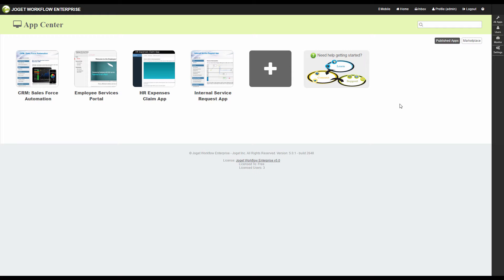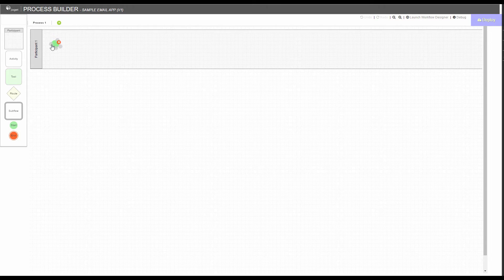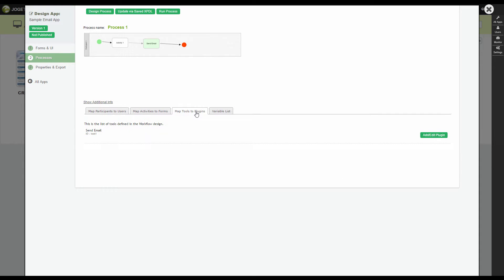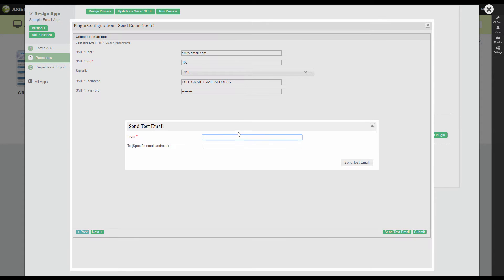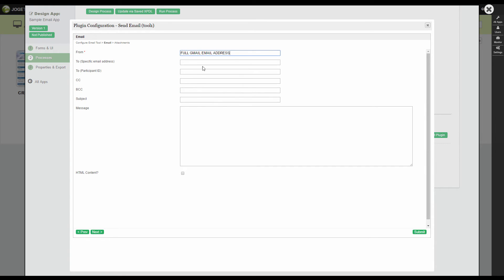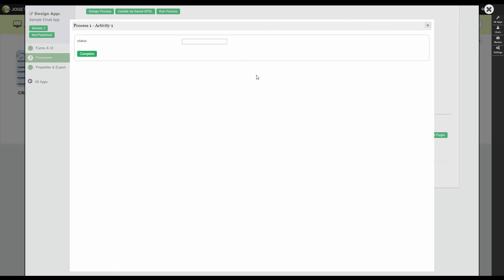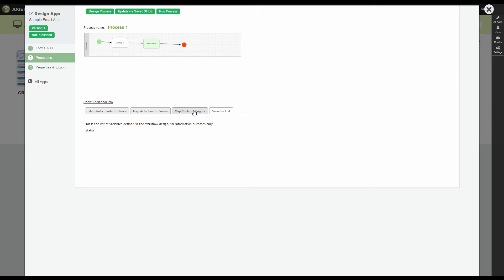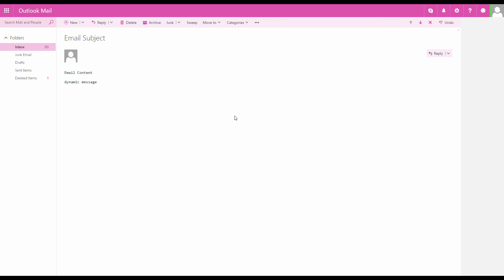Process Builder - Sending Email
Learn to send out Email from Workflow Process. In the second part, you will learn to construct the email message dynamically using hash variable.